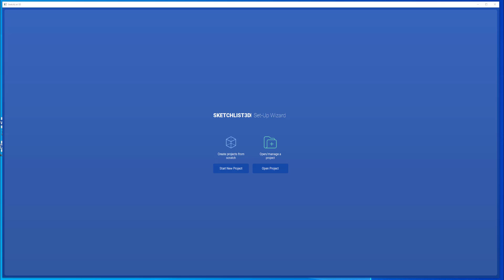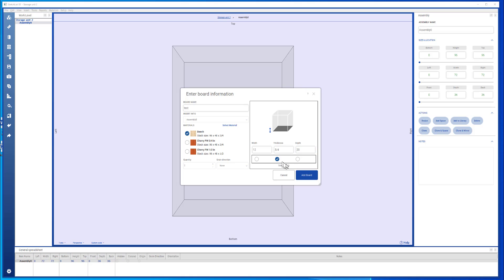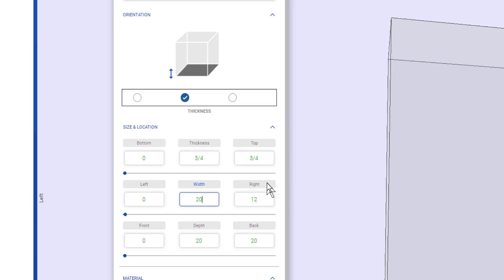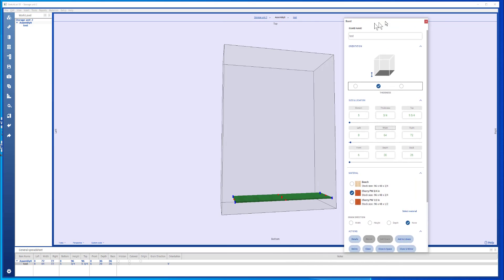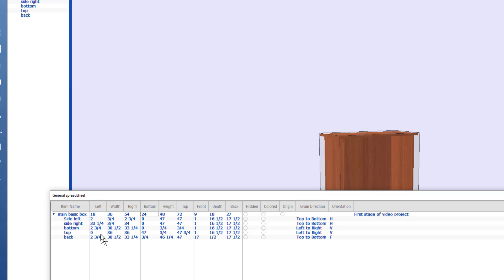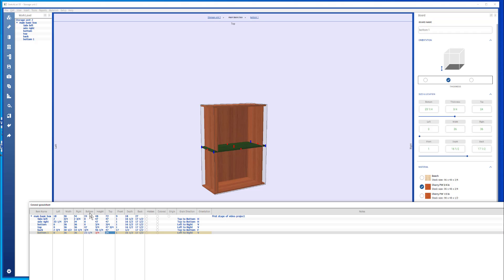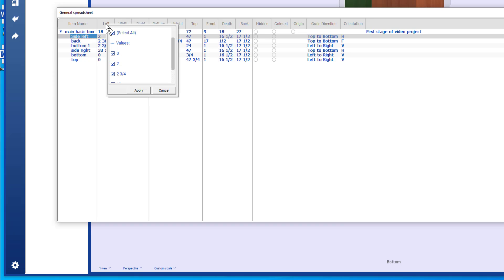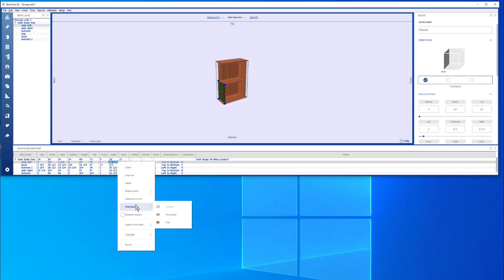Cabinet design software SketchList 3D V5 Using spreadsheets and forms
This third video in our version 5 introduction series covers two powerful and flexible SketchList 3D design tools.  These are the spreadsheet and the input form.

The input form provides detail on one board or container at a time.  The form contains both a size/location Calculator, information about a board's attributes, access to the functions that work on boards, and a note section.

The spreadsheet does the same calculations as the form.  In addition, the spreadsheet allows you to see and work on all the objects in one place.

Changes in either spreadsheet instantly show in the form and vice versa.   They also immediately change the design in the image viewing area.

This shortened transcript of the video allows you to locate topics and find the time at which they occur in the video.

00:07
This third video in our version five Introduction series covers two powerful and flexible tools in Sketch lists 3d design: the spreadsheet and the input form.

00:22
The input form is labeled according to which level of the project you're working on.

00:50
I'm going to insert a new board for our testing.  I click the new board form, name it, size it.

01:20
Then set the thickness of the board like that.  The input form, if I go to the board level now,

01:35
The calculator section comprises nine combinations of a textbox and a button.  There are three rows and three columns.

If I just take the general spreadsheet now and pull it up, you see a series of rows in the spreadsheet, one row for every container and one row for every object.  The advantage of the spreadsheet is that you see the pieces in context with each other

I can just right-click that and select clone to take and clone the sideboard.  Now you see the board is in the spreadsheet, and it's highlighted with a gold background.

06:33
Other things you can do with the spreadsheet is you can sort if I hold down the Shift key, and click, I'm sorting.  And that holds true for any of the columns.  The other thing that you can do here is filter by specific value.